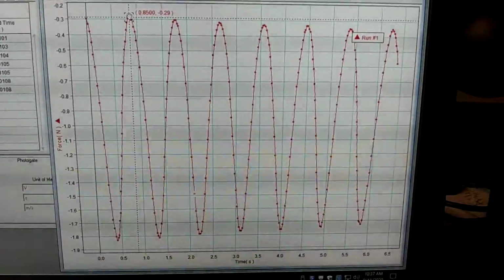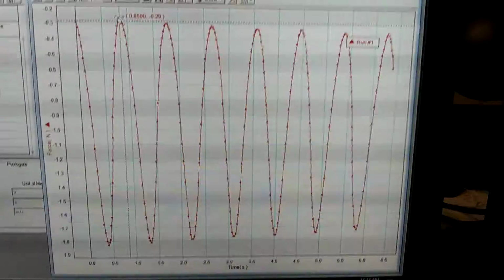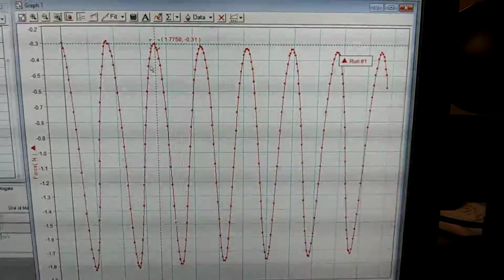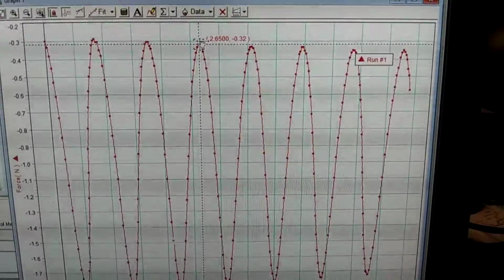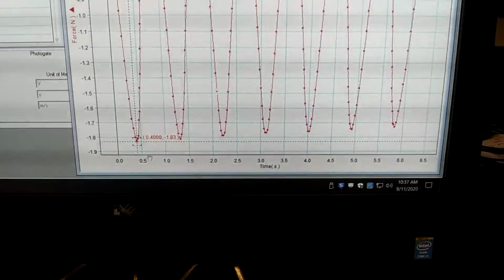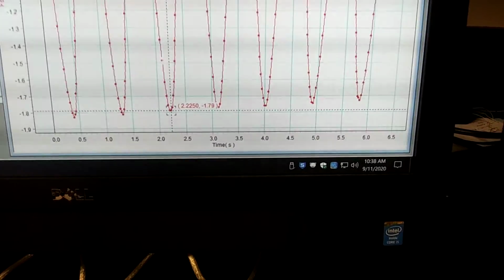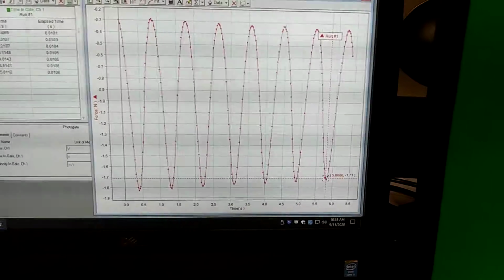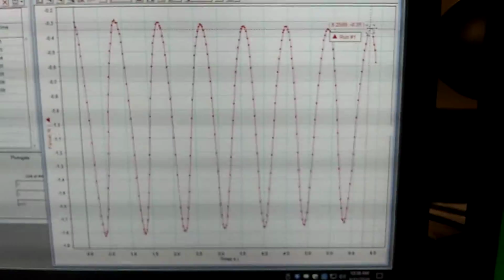Pendulum - Force at bottom data 2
60 degrees, long string